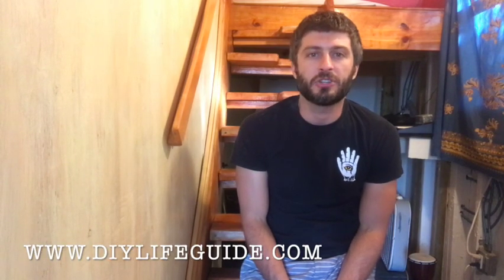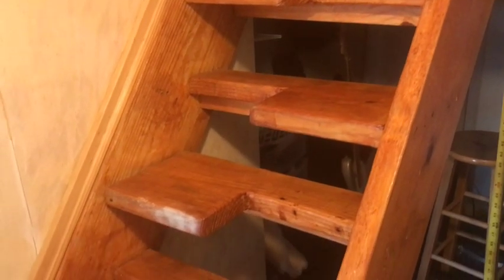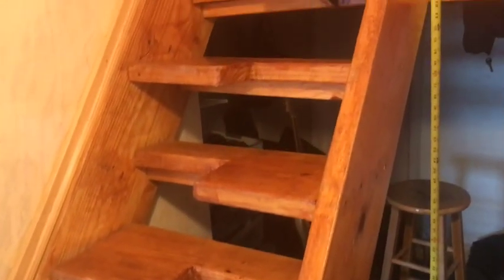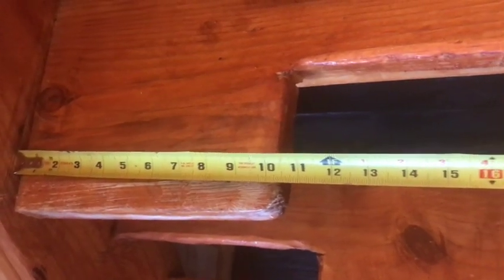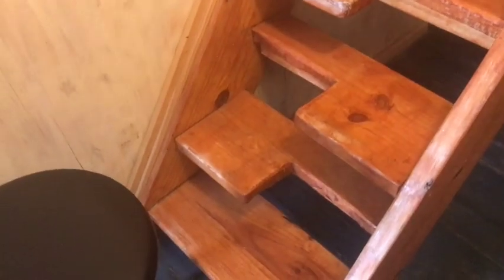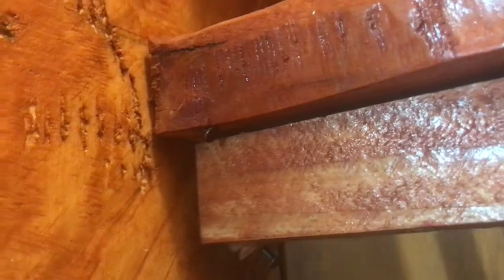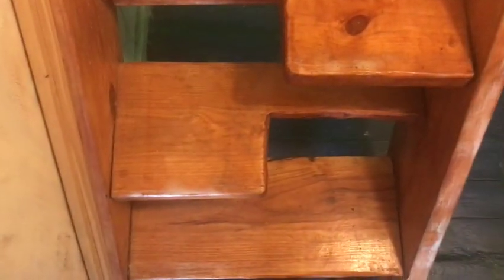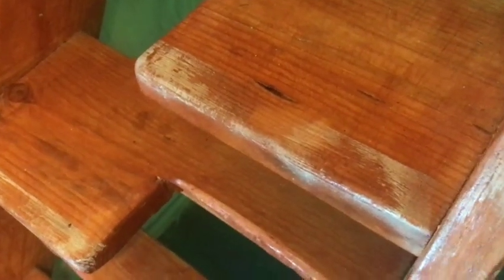How I Built Easy Alternating Tread Stairs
Alternating tread stairs have alternating notches cut into the stair treads to offer a safe and comfortable incline at an increased pitch. This increased pitch allows the stairs to take up less space. I built alternating tread stairs for my tiny house.